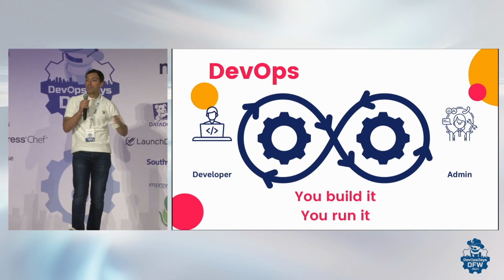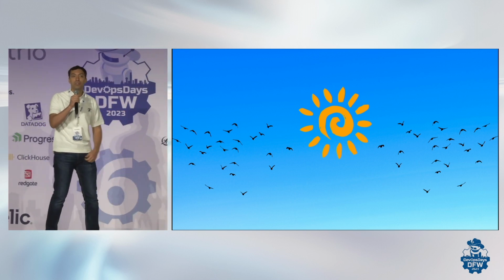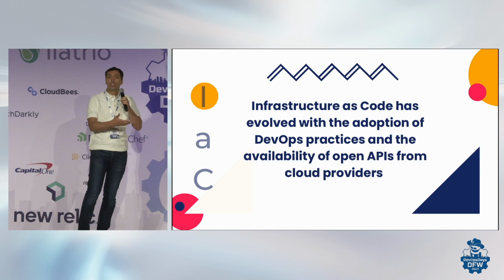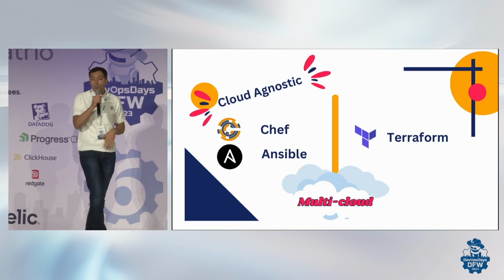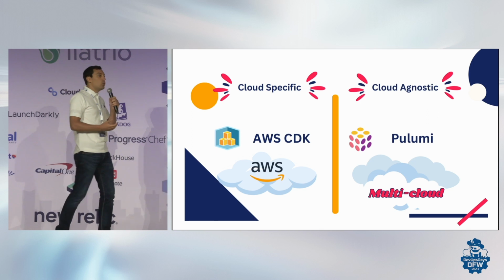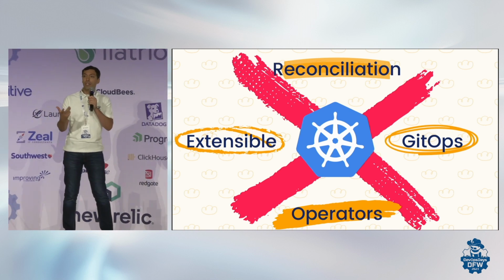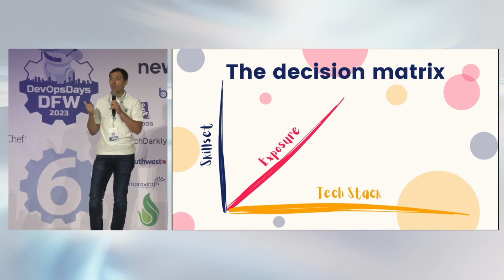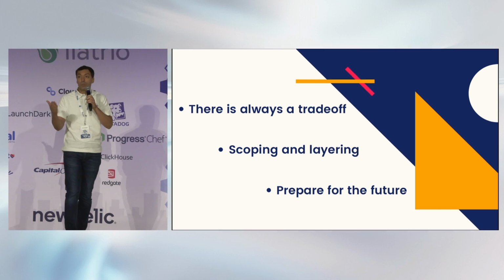Aly Ibrahim - Stereotyping IaC